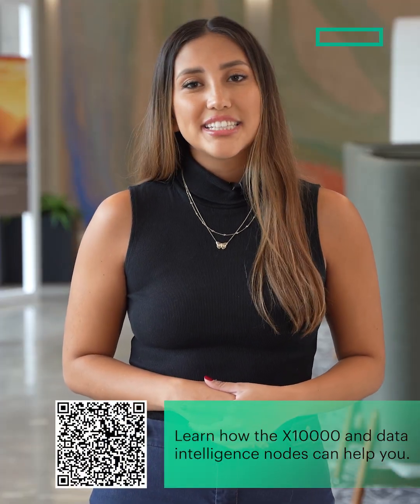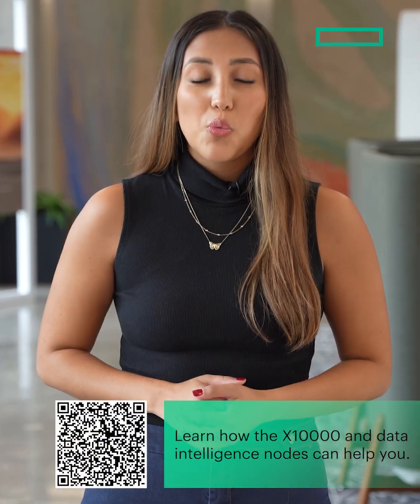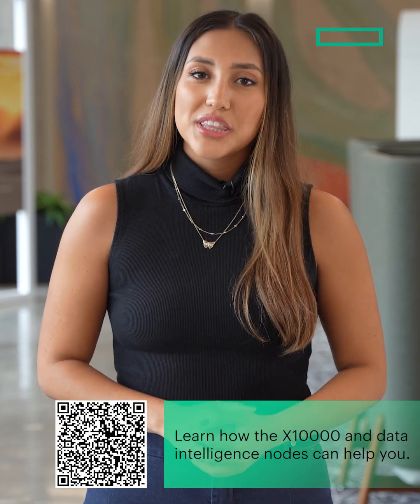HPE Alletra Storage MP X10000 Data Intelligence Node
In this video, Melanie Rodriguez introduces the HPE Alletra Storage MP X10000 Data Intelligence Node and explains how it delivers real-time analytics and intelligent data management across hybrid environments.